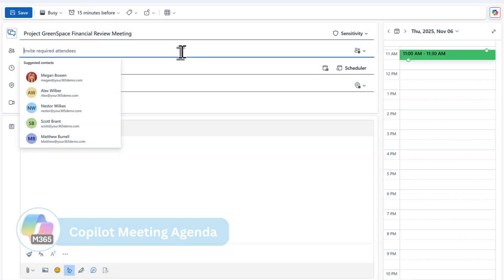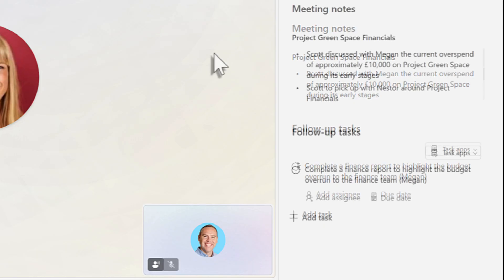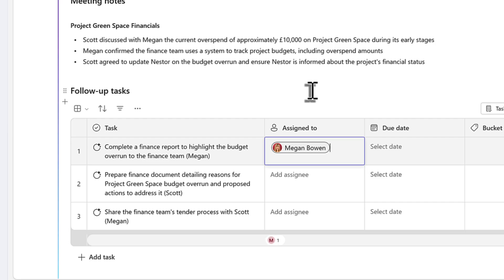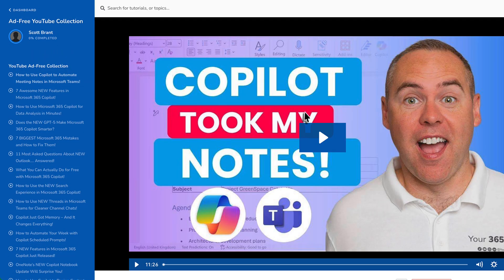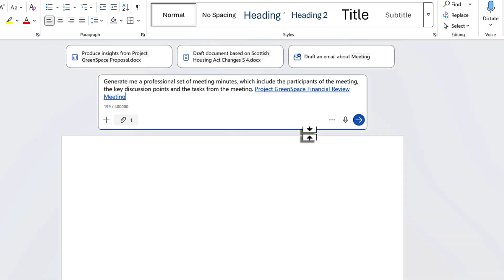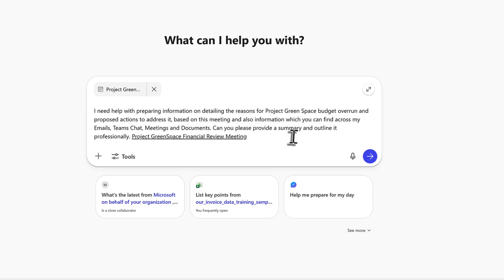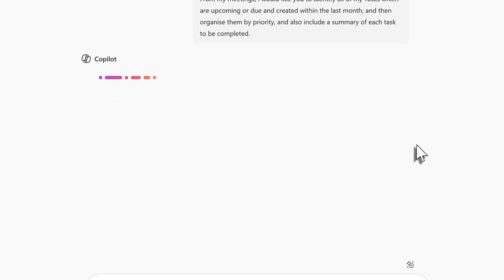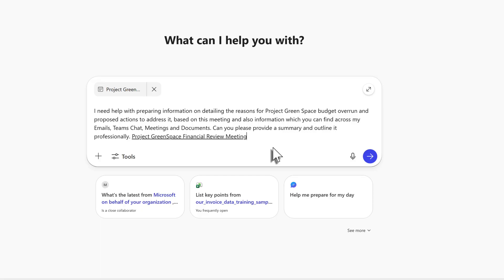How to Save One Hour a Week with Microsoft 365 Copilot for Meetings!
👉 Want to get the most from Microsoft 365 Copilot? Start with Your 365 Coach by visiting for courses, training, and expert help with Copilot!

In this tutorial, discover how to save over an hour a week using Microsoft 365 Copilot for Meetings — by transforming how you create agendas, take notes, and track actions across Teams, OneNote, and Word.

Today, we will explore the new Copilot Agenda and Facilitator Notes features, how to share meeting notes directly in Teams, and how to automatically track your meeting actions using Scheduled Prompts in Copilot Chat. Whether you’re a manager running team meetings or just trying to stay on top of your weekly actions, these new features will help you spend less time writing and more time doing.

✅ How to use the NEW Copilot Agenda Feature
✅ Setting Up Copilot and Facilitator in Teams Meetings
✅ Reviewing Copilot and Facilitator Meeting Notes
✅ Sharing meeting notes in Microsoft Teams
✅ Saving notes directly to OneNote and Word
✅ Completing and tracking meeting actions with Copilot Chat
✅ How to use Scheduled Prompts to automate follow-ups
✅ Practical ways to reclaim time every single week

⭐ Additional Resources

⏱ Video Chapters

00:00 Let’s Save an Hour a Week!
01:02 Using the NEW Copilot Agenda Feature
01:49 Enabling Facilitator and Transcription in your Teams Meeting
03:29 Reviewing Copilot and Facilitator Meeting Notes
05:00 Sharing the Facilitator Meeting Notes in Microsoft Teams
05:57 How Your 365 Coach Can Help You!
07:01 Saving Meeting Notes to OneNote
07:56 Creating Meeting Notes in Microsoft Word
09:18 Completing Actions with Copilot Chat
11:58 Tracking Meeting Actions Automatically with Scheduled Prompts
13:32 Summarising Next-Gen Meeting Notes